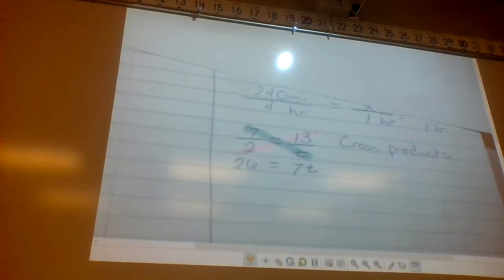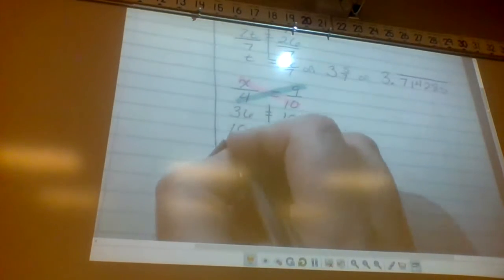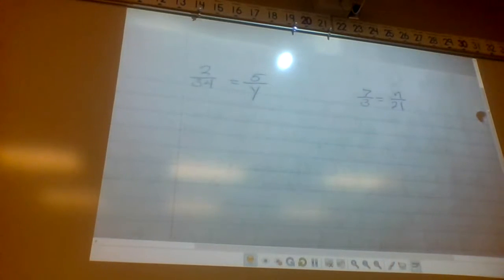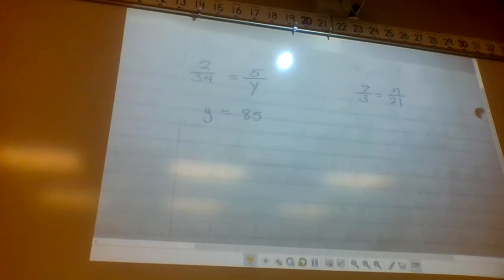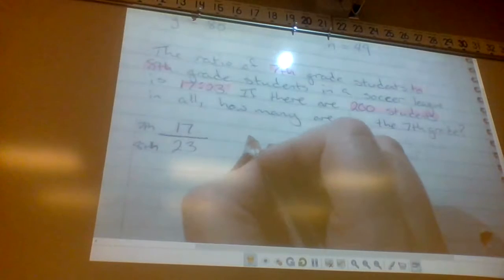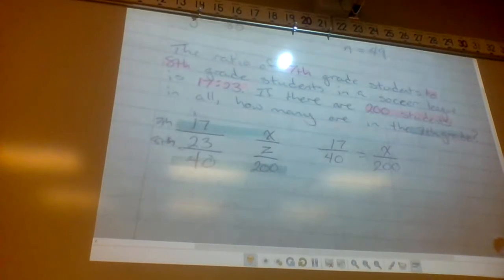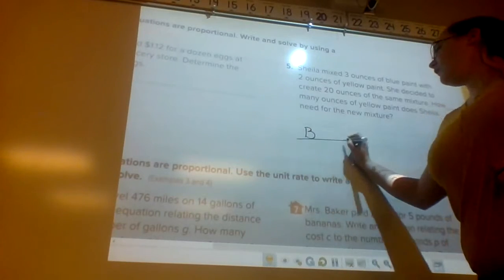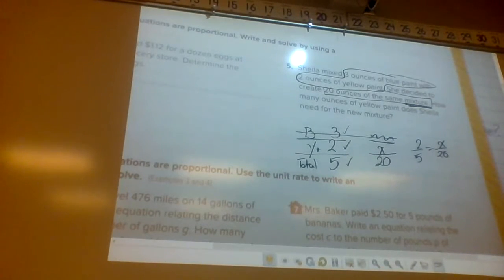Solving Proportional Relationships Part 2